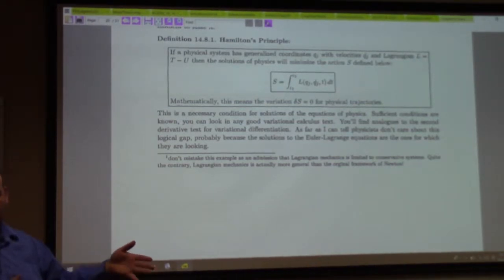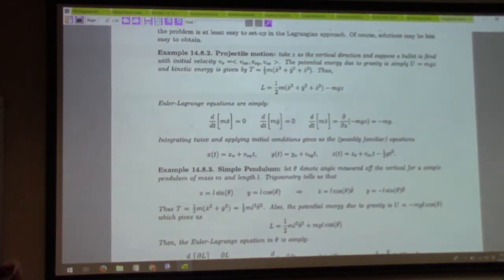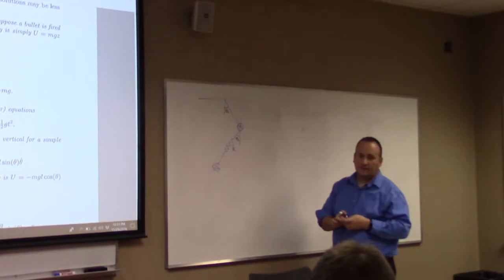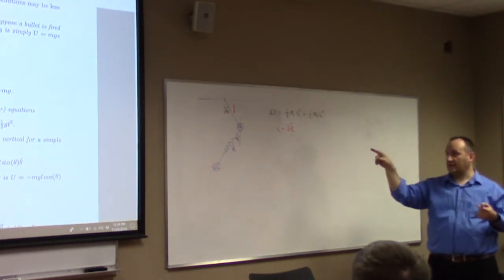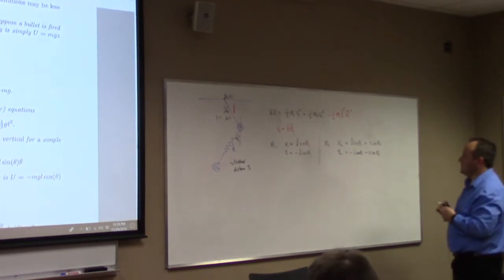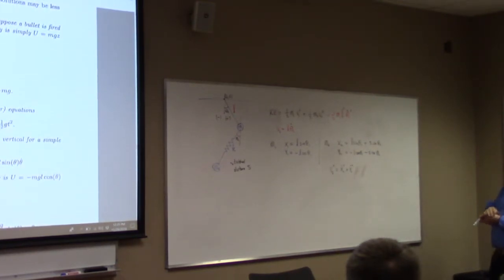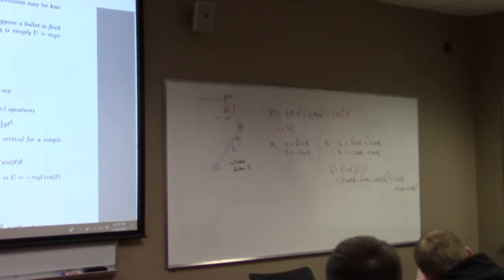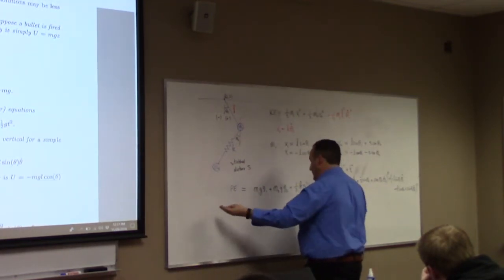DEqns: variational calculus examples, 11-29-18 part 2